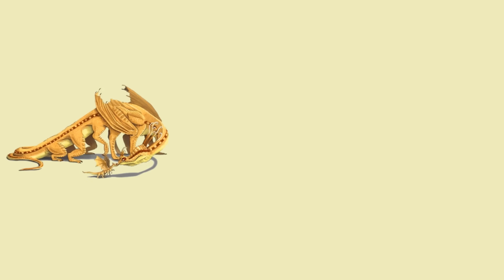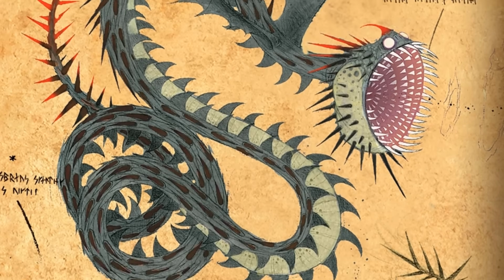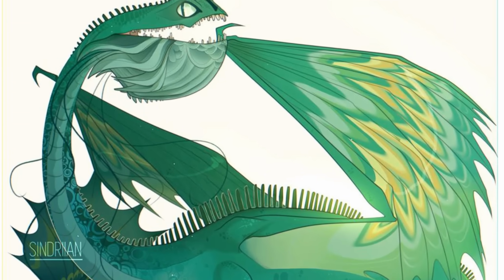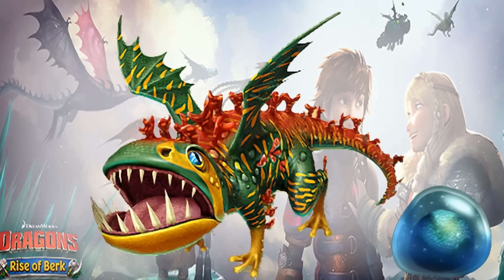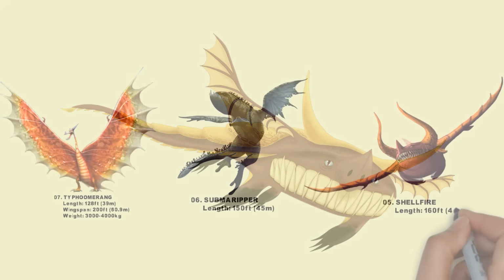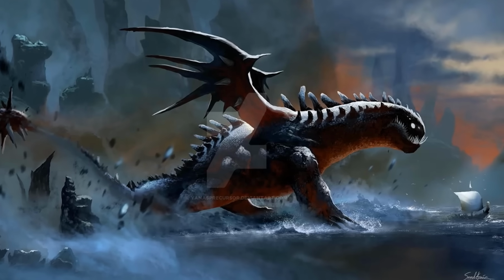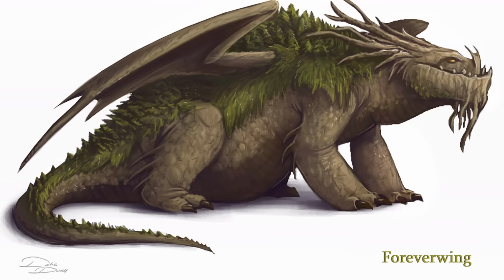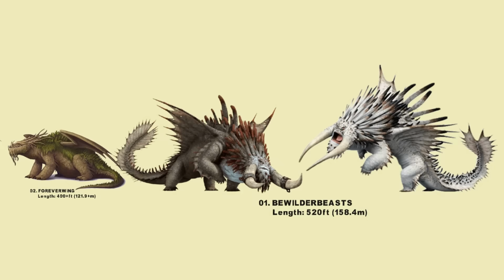10 Biggest Dragons Species from HTTYD (How To Train Your Dragon)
How to Train Your Dragon is a 2010 American computer-animated action fantasy film loosely based on the 2003 book of the same name by British author Cressida Cowell, produced by DreamWorks Animation and distributed by Paramount Pictures. The film was directed by Chris Sanders and Dean DeBlois from a screenplay by Will Davies, Sanders, and DeBlois, and stars the voices of Jay Baruchel, Gerard Butler, Craig Ferguson, America Ferrera, Jonah Hill, Christopher Mintz-Plasse, T.J. Miller, and Kristen Wiig. The story takes place in a mythical Viking world where a young Viking teenager named Hiccup aspires to follow his tribe's tradition of becoming a dragon slayer. After finally capturing his first dragon, and with his chance at last of gaining the tribe's acceptance, he finds that he no longer wants to kill the dragon and instead befriends it.

The film premiered at the Gibson Amphitheater on March 21, 2010,[2] and was released in the United States five days later on March 26. The film was a critical and commercial success, earning praise from film critics and audiences and earning nearly $500 million worldwide. It was nominated for the Academy Award for Best Animated Feature and Best Original Score at the 83rd Academy Awards but lost to Toy Story 3 and The Social Network, respectively. How to Train Your Dragon also won ten Annie Awards, including Best Animated Feature.

Two sequels, How to Train Your Dragon 2 and How to Train Your Dragon: The Hidden World, were released on June 13, 2014, and February 22, 2019, respectively. Much like their predecessor, both sequels were widely praised and became box office successes. The film's success has also inspired other merchandise, including a video game and a television series.

MindQ does not own the rights to these videos and pictures.